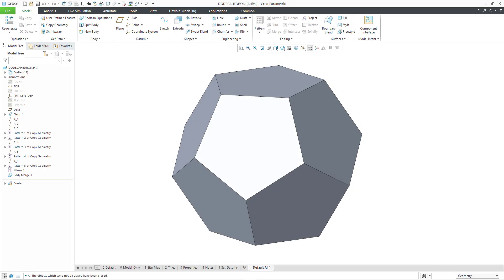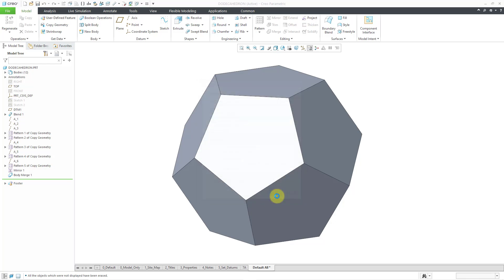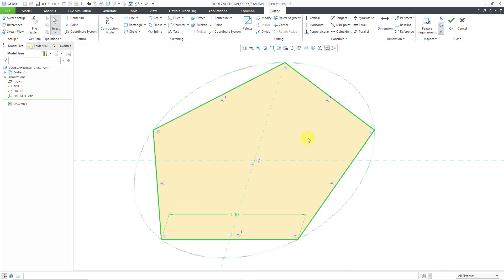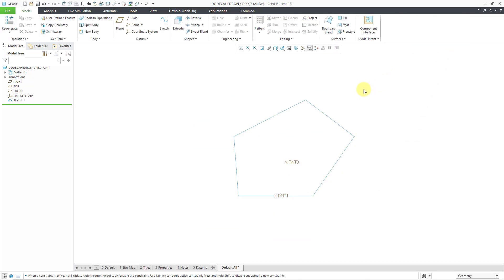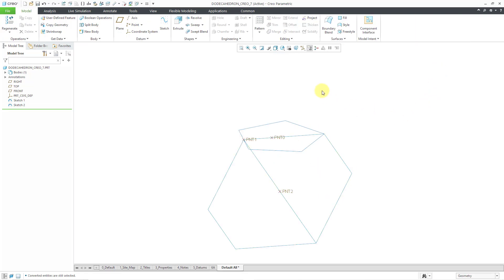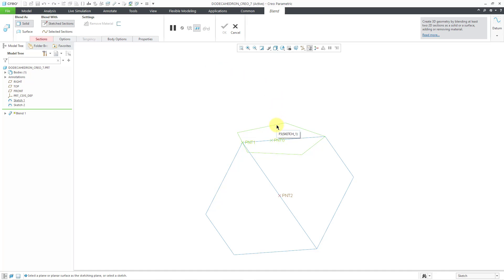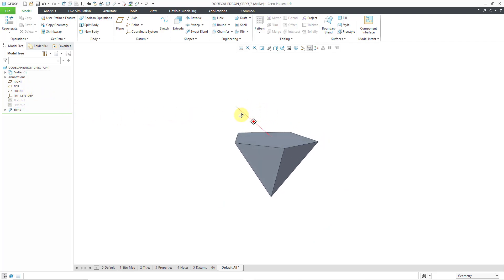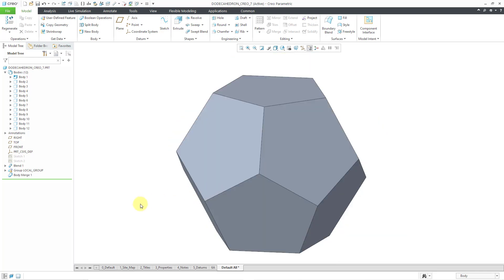Creo Parametric - How to Model a Dodecahedron - Platonic Solids and Polyhedrons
This Creo Parametric tutorial shows how to create a 12-sided regular polyhedron, which is called a dodecahedron.

Thanks,
Dave